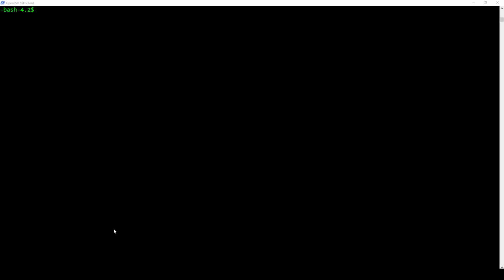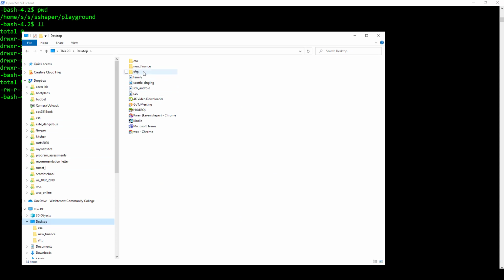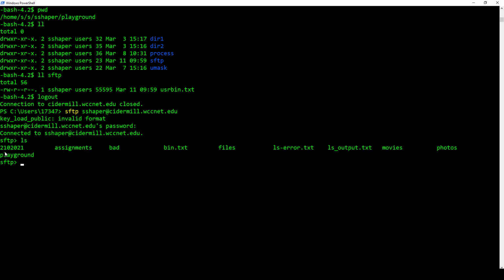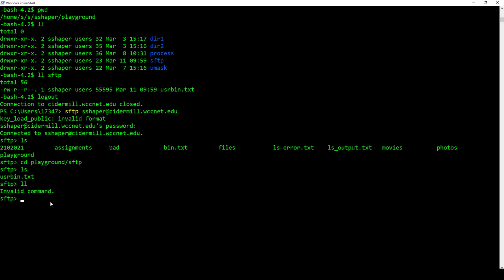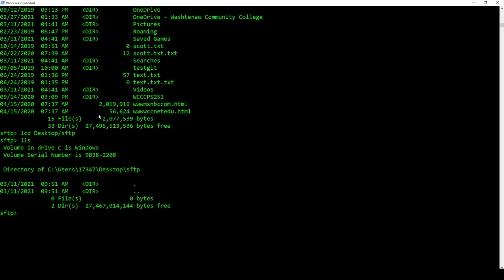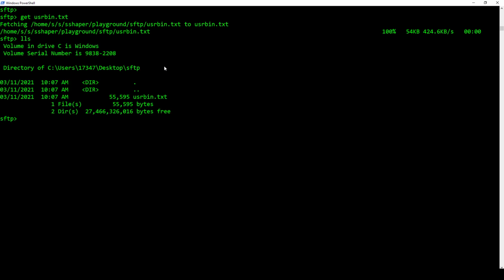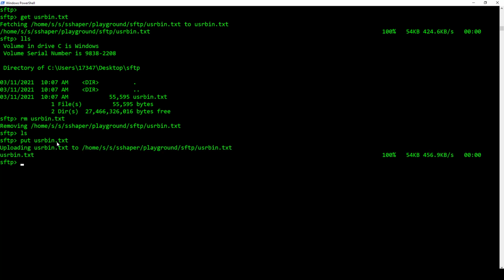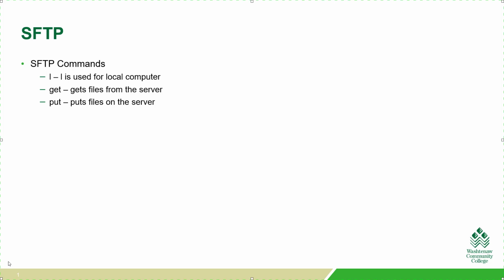Linux Fundamentals 7.1: SFTP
Short video on sftp with Linux